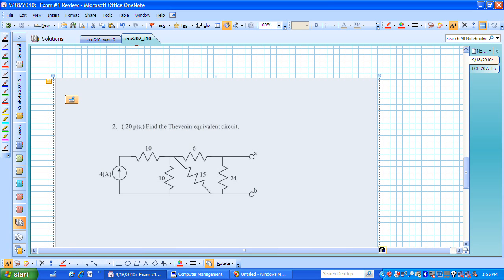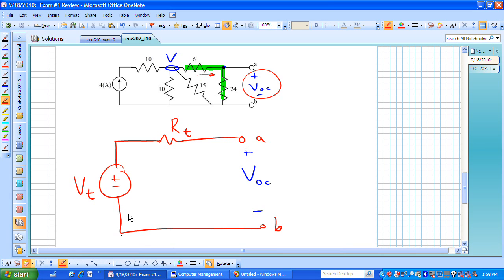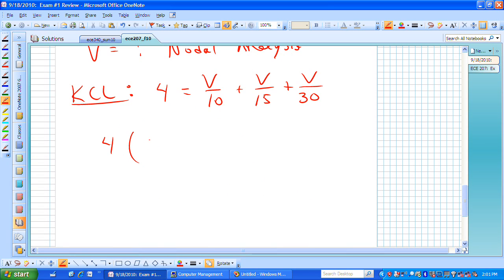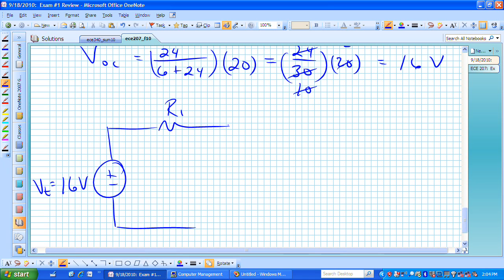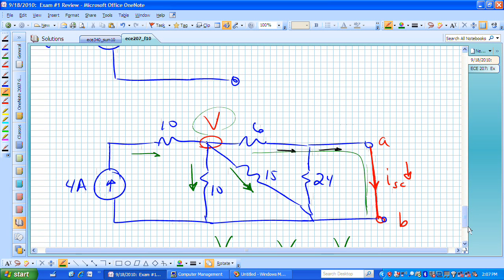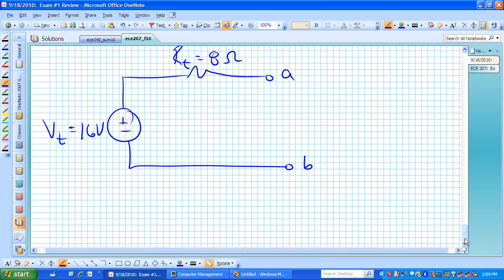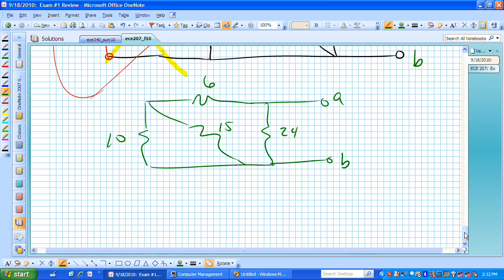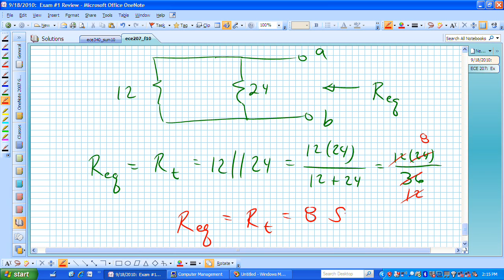ece207_vid_exam1_p2_sum07